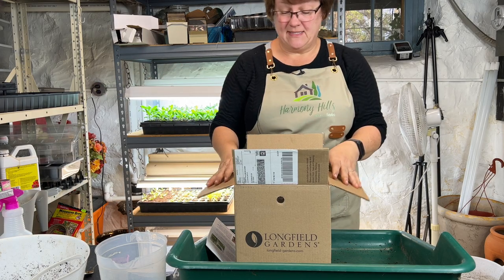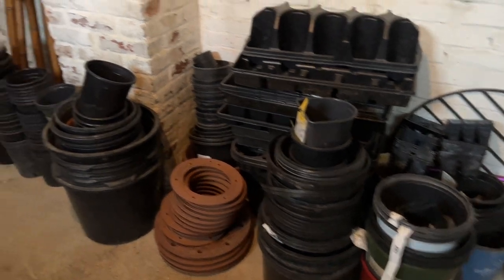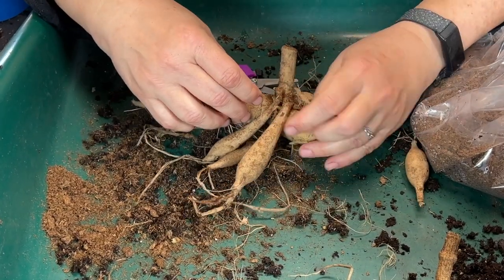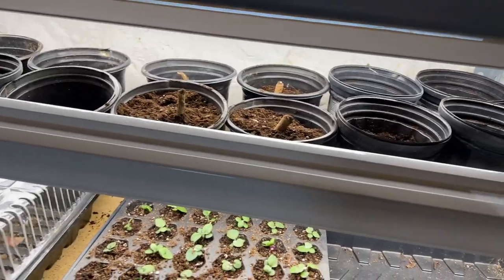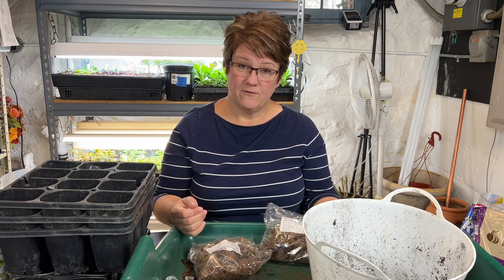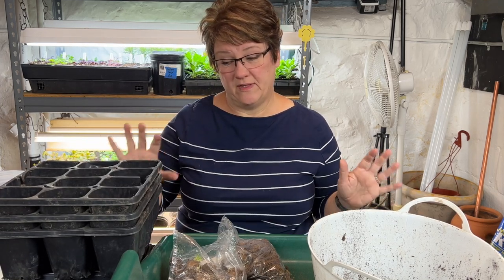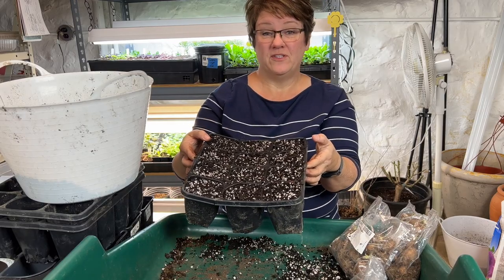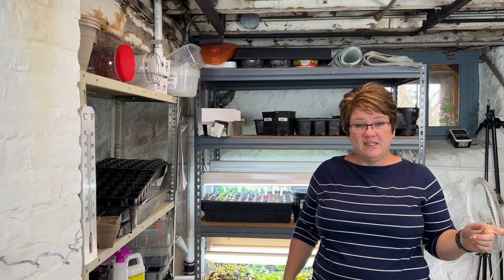Mail Order from LONGFIELD GARDENS - Potting Up Dahlias, Ranunculus, and Liatris 🌺🪴🌸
I've received a shipment of mail-order plants from Longfield Gardens, and can't wait to see them bloom! but first, I have to pot them up and get them sprouted.  Come see how I potted up several dahlias, two kinds of ranunculus, and some liatris.  :-)

🌸 Personalized Apron
🌸Tierra Garden Tidy Tray